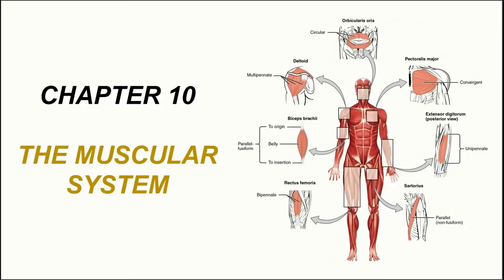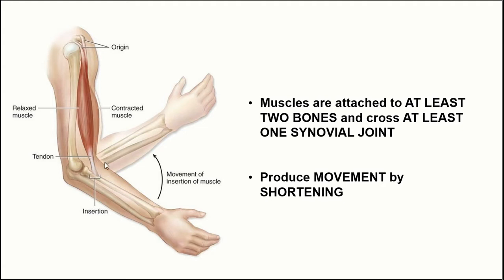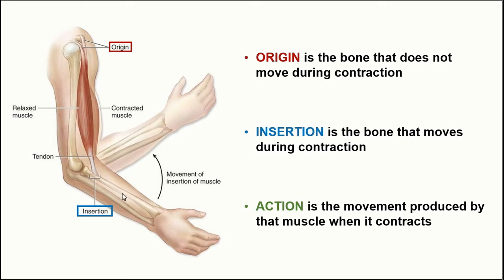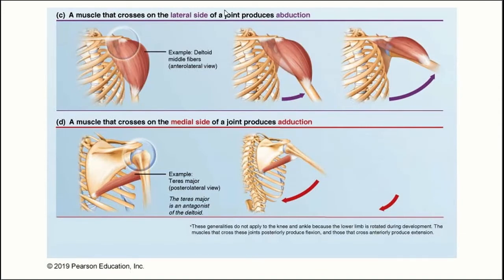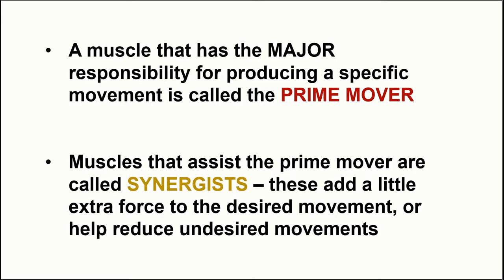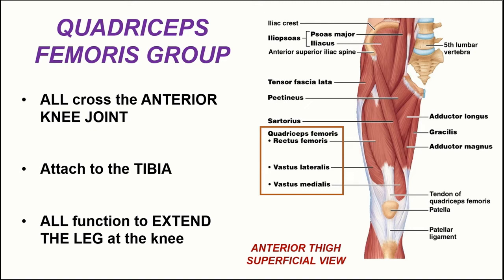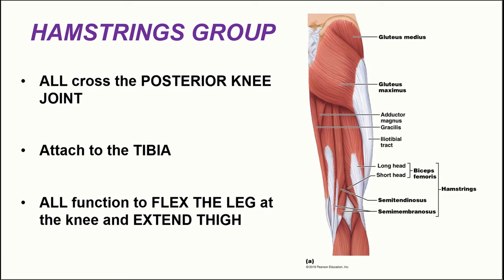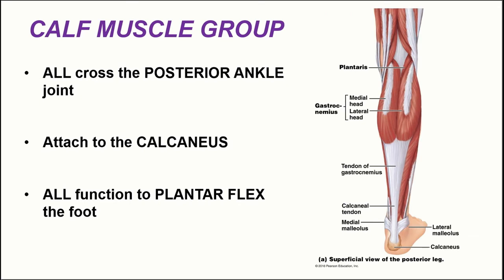BIO 168 Module 9 - Skeletal Muscle Anatomy